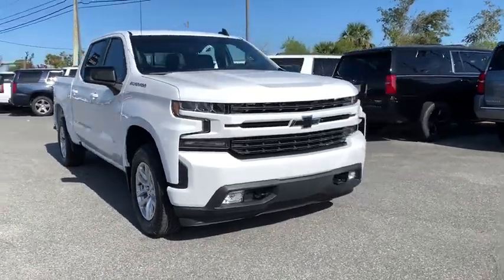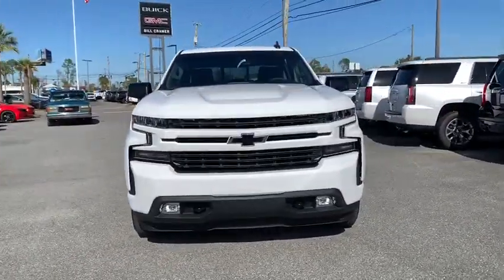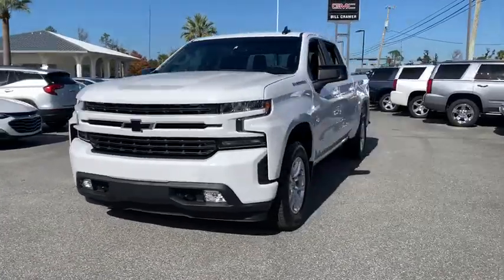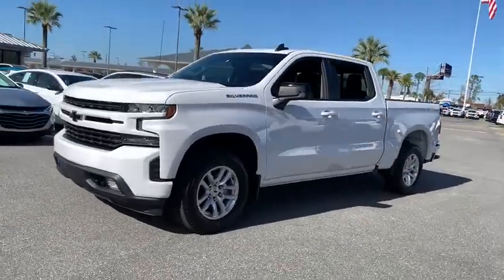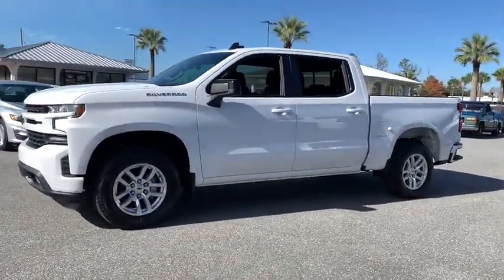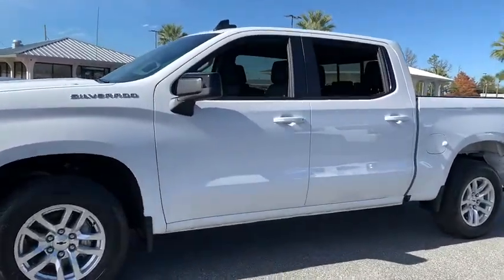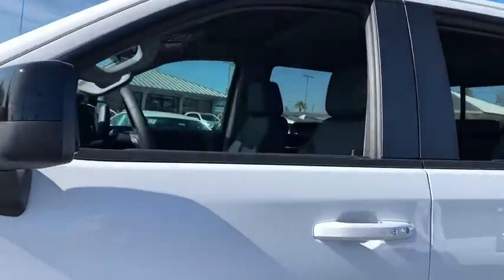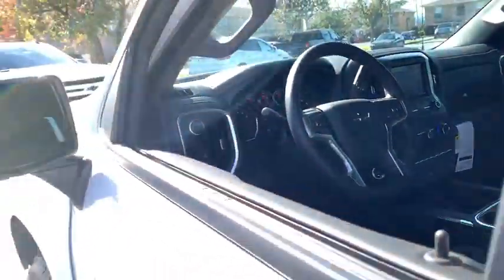2020 Chevrolet Silverado 1500 Panama City, Fort Walton Beach, Tallahassee, Pensacola, Dothan, FL 202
Summit White New 2020 Chevrolet Silverado 1500 available in Panama City, Florida at Bill Cramer Cadillac. Servicing the Fort Walton Beach, Tallahassee, Pensacola, Dothan, FL area.

Summit White 2020 Chevrolet Silverado 1500 RST RWD 8-Speed Automatic EcoTec3 5.3L V8 8-Speed Automatic, Black Leather.brbrRecent Arrival!
Preferred Equipment Group 1SP,3.23 Rear Axle Ratio,Heavy-Duty Rear Locking Differential,Wheels: 18 x 8.5 Bright Silver Painted Aluminum,40/20/40 Front Split-Bench Seat,Front Bucket Seats,Cloth Seat Trim,10-Way Power Driver Seat w/Lumbar,Convenience Package w/Buckets Seats,Convenience Package II,All-Star Edition,Single-Zone Manual/Semi-Automatic Air Conditioning,Radio: Chevrolet Infotainment 3 System,Radio: Chevrolet Infotainment 3 Plus System,Electronic Cruise Control,Electric Rear-Window Defogger,Color-Keyed Carpeting Floor Covering,OnStar & Chevrolet Connected Services Capable,120-Volt Instrument Panel Power Outlet,Leather Package,Deep-Tinted Glass,LED Cargo Area Lighting,Heavy Duty Suspension,Trailering Package,220 Amps Alternator,Integrated Trailer Brake Controller,Front Frame-Mounted Black Recovery Hooks,4-Way Manual Driver Seat Adjuster,Power Sliding Rear Window w/Rear Defogger,Rear 60/40 Folding Bench Seat (Folds Up),Chevrolet Connected Access Capable,Power Front Windows w/Passenger Express Down,Power Rear Windows w/Express Down,Power Door Locks,Keyless Open & Start,Power Front Windows w/Driver Express Up/Down,Front Rubberized Vinyl Floor Mats,Rear Rubberized-Vinyl Floor Mats,Bluetooth For Phone,Remote Vehicle Starter System,Dual-Zone Automatic Climate Control,Hitch Guidance,Floor Mounted Center Console,High Gloss Black Mirror Caps,Body Color Grille,Heated Driver & Front Outboard Passenger Seats,External Engine Oil Cooler,120-Volt Bed Mounted Power Outlet,Heated Steering Wheel,Auxiliary External Transmission Oil Cooler,12-Volt Rear Auxiliary Power Outlet,170 Amp Alternator,2 USB Ports,2 USB Ports (First Row),Electrical Lock Control Steering Column,Manual Tilt Wheel Steering Column,Manual Tilt/Telescoping Steering Column,Urethane Steering Wheel,Leather Wrapped Steering Wheel,Up-Level Rear Seat w/Storage Package,Front LED Fog Lamps,HD Radio,4.2 Diagonal Color Display Driver Info Center,Universal Home Remote,Steering Wheel Audio Controls,Premium Bose 7-Speaker Sound System,6-Speaker Audio System,Rear Dual USB Charging-Only Ports,Theft Deterrent System (Unauthorized Entry),HD Rear Vision Camera,Rear Vision Camera,4G LTE Wi-Fi Hot Spot Capable,Display: analog,4-Wheel Disc Brakes,6 Speakers,Air Conditioning,Electronic Stability Control,Tachometer,Voltmeter,ABS brakes,AM/FM radio,Brake assist,Bumpers: body-color,Delay-off headlights,Driver door bin,Driver vanity mirror,Dual front impact airbags,Dual front side impact airbags,Front anti-roll bar,Front fog lights,Front reading lights,Front wheel independent suspension,Fully automatic headlights,Heated door mirrors,Illuminated entry,Low tire pressure warning,Occupant sensing airbag,Outside temperature display,Overhead airbag,Overhead console,Panic alarm,Passenger door bin,Passenger vanity mirror,Power door mirrors,Power steering,Power windows,Radio data system,Rear reading lights,Rear step bumper,Rear window defroster,Remote keyless entry,Security system,Speed control,Speed-sensing steering,Split folding rear seat,Steering wheel mounted audio controls,Tilt steering wheel,Traction control,Trip computer,Variably intermittent wipers,Compass,Front Center Armrest w/Storage